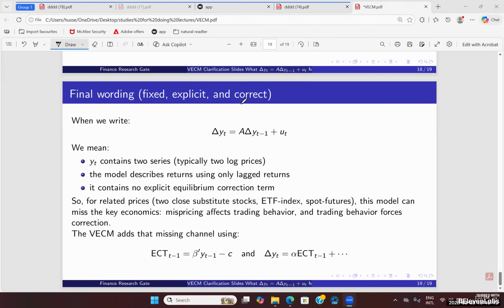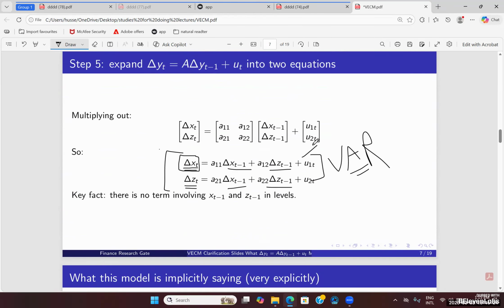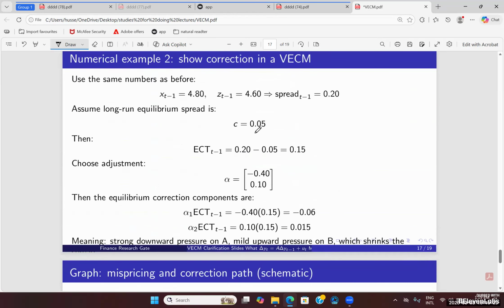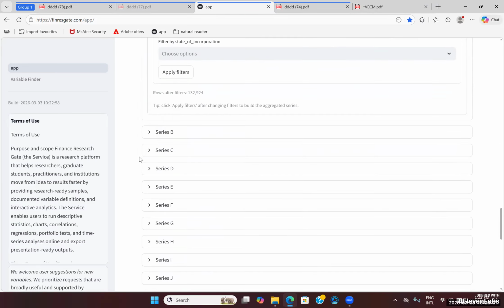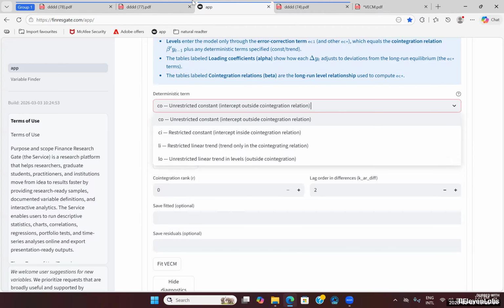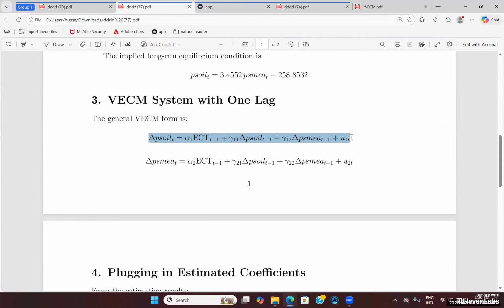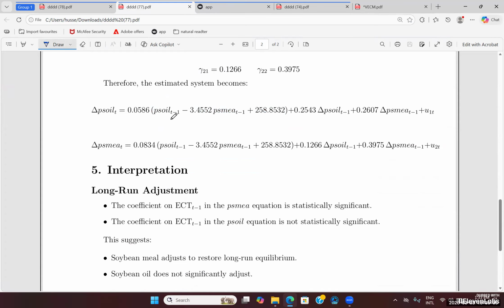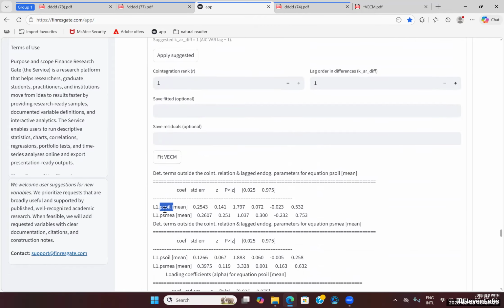Vector Error Correction Model VECM Explained with Full Application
In this lecture, we walk step-by-step through estimating and interpreting a Vector Error Correction Model (VECM) using real financial data. We begin with the Johansen cointegration test to determine the cointegration rank and discuss how deterministic specifications (co, ci, li, lo) affect the long-run relationship.

We then estimate the VECM, interpret the cointegration vector (β), and explain the adjustment coefficients (α) as speeds of correction toward long-run equilibrium. Special attention is given to the Error Correction Term (ECT) and how it drives short-run changes in each variable.